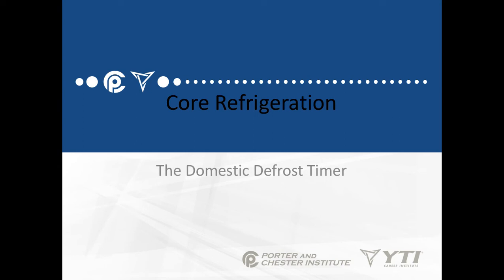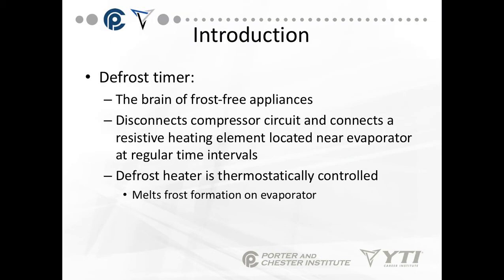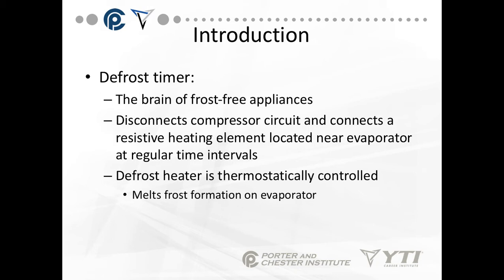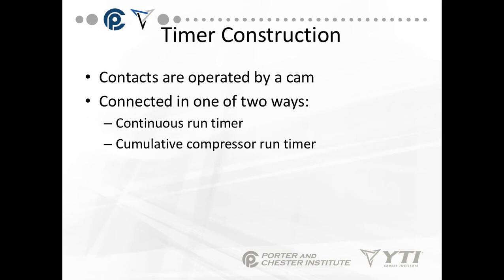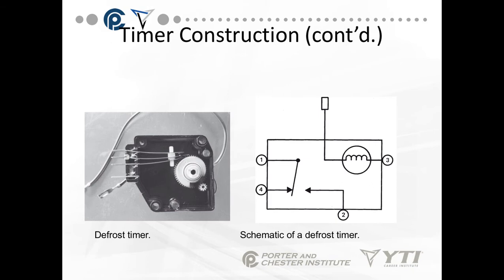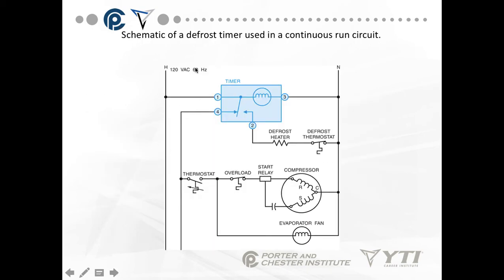Core Refrigeration: Domestic Defrost Timer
Table of Contents:

00:00 - Core Refrigeration
00:37 - Introduction
01:14 - Timer Construction
01:50 - Timer Construction (cont’d.)
02:45 - Schematic of a defrost timer used in a continuous run circuit.
03:28 - Current path during cooling operation.
03:42 - Current path during defrost operation.
04:44 - Cumulative Compressor Run Timer
06:03 - Cumulative Compressor Run Timer (cont’d.)
06:23 - Testing the Timer
06:51 - Commercial Defrost Timers
07:24 - Testing the Timer
07:25 - Cumulative Compressor Run Timer (cont’d.)